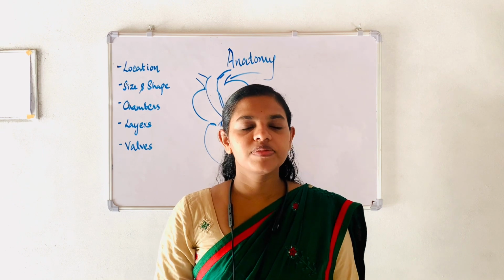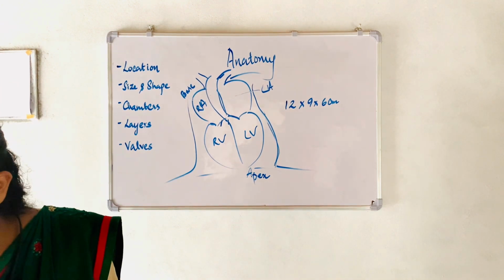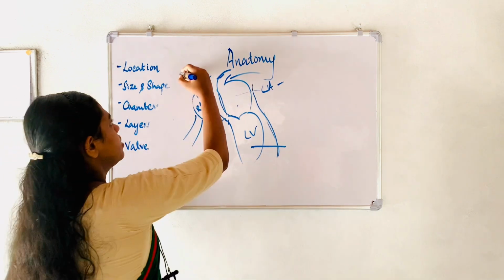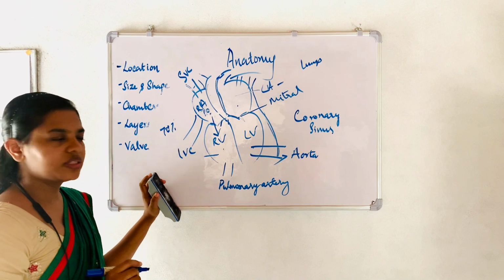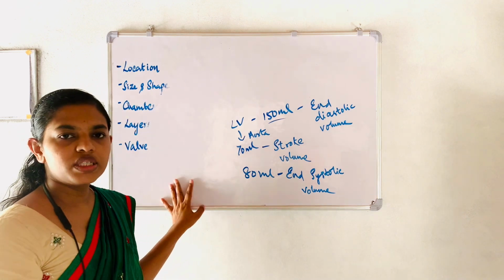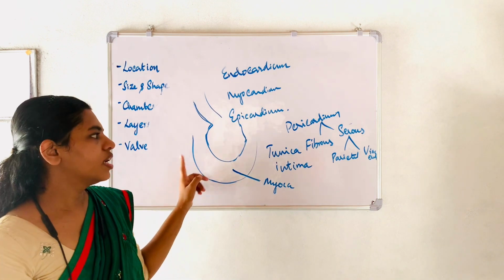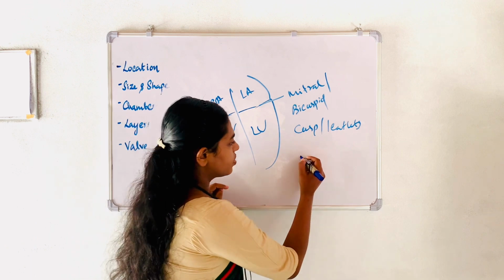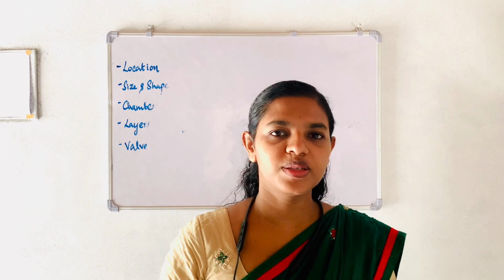ECG Part 3 | Basics | Nursing | NURSING TUTOR | CLINICAL INSTRUCTOR | NORCET 2021| PSC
An electrocardiogram (ECG) records the electrical signal from your heart to check for different heart conditions. Electrodes are placed on your chest to record your heart's electrical signals, which cause your heart to beat.